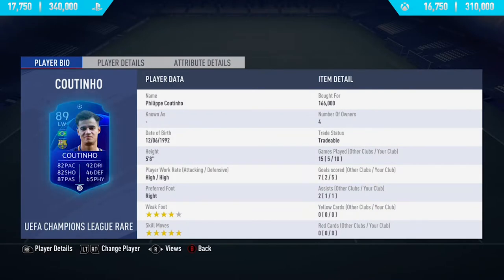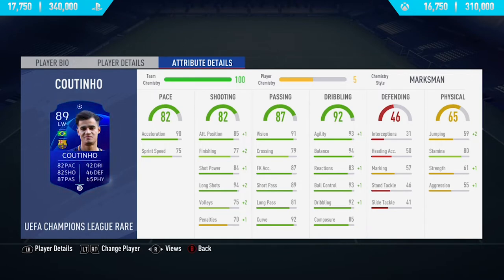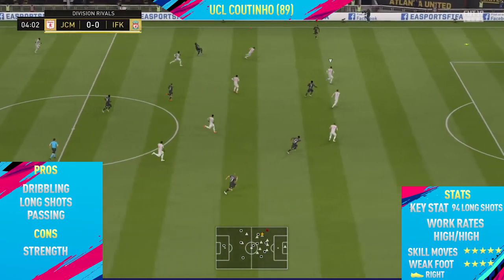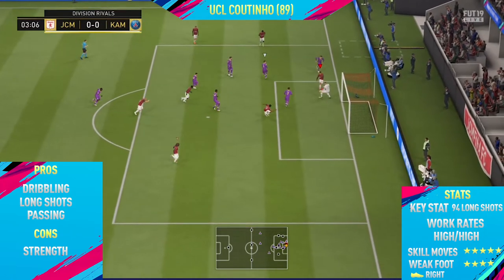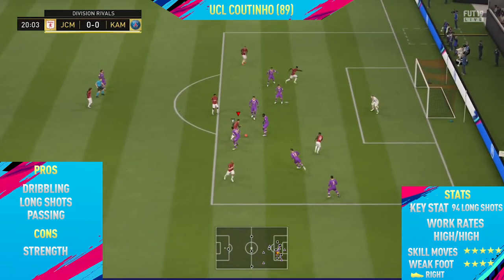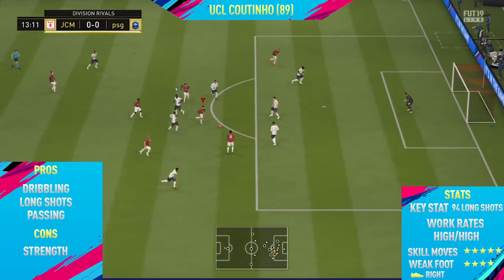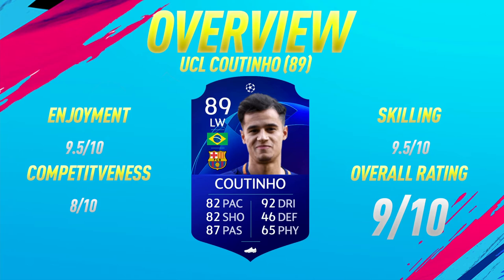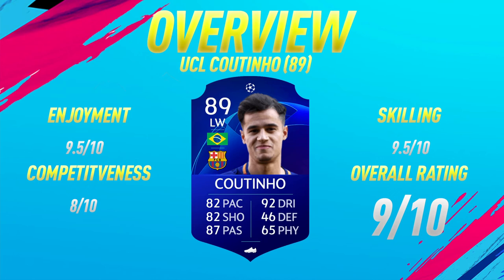FIFA 19: UCL Coutinho (89) Review - FIFA 19 Ultimate Team Player Review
Welcome back to a brand NEW FIFA 19 Player Review on my channel. In today's video I review UCL Coutinho. In the video I talk about his pro's / con's whilst showing you the best goals I scored with him.